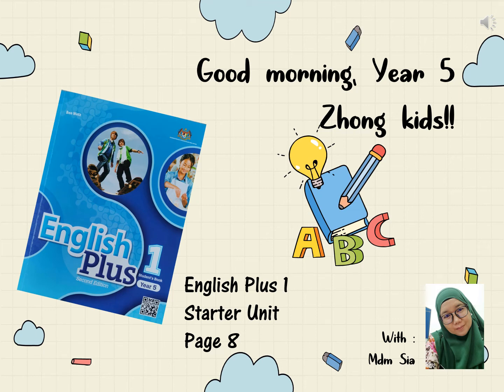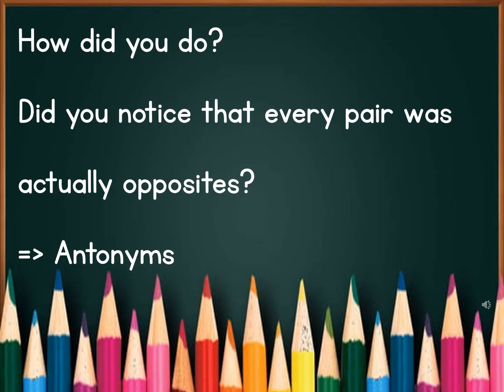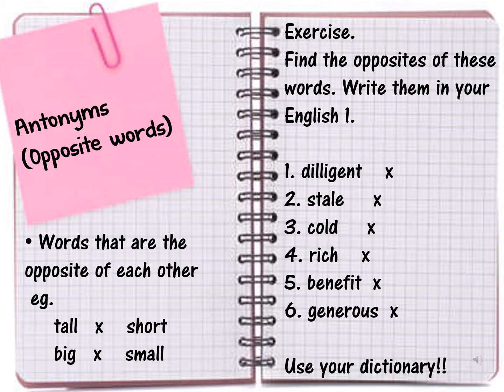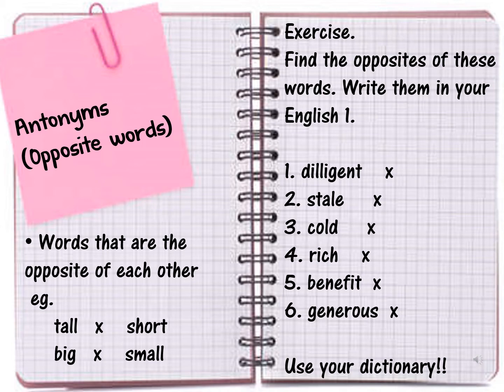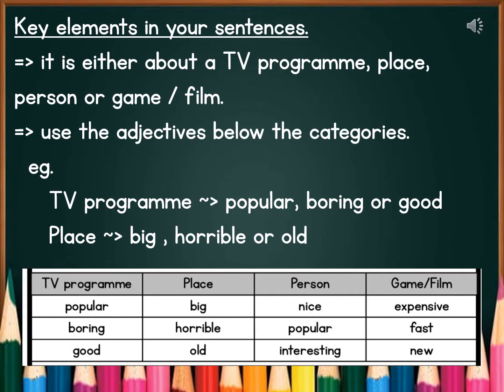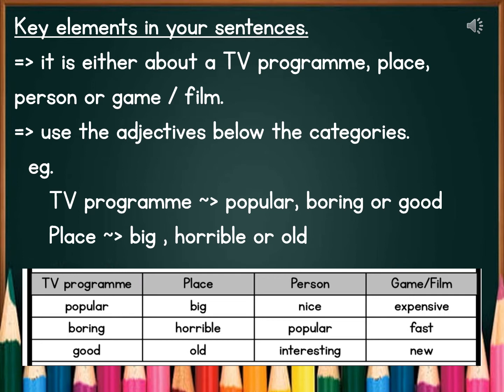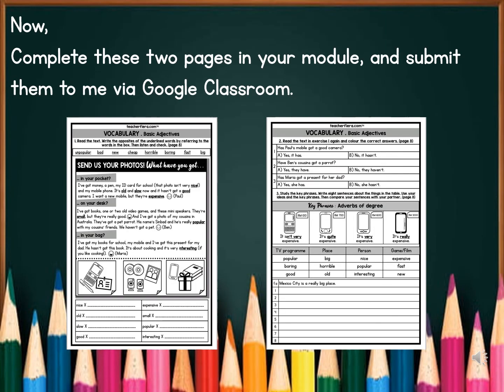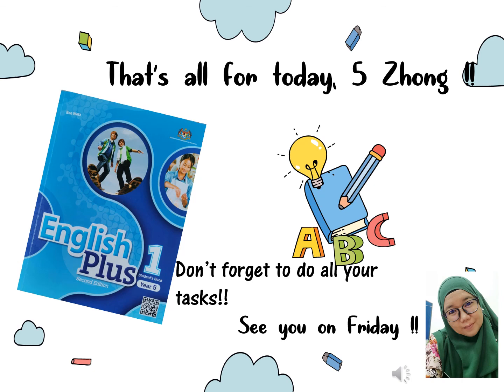English Plus 1 ( Year 5) ~ Starter Unit : Page 8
Lesson Video for Year 5 Zhong

Worksheet Credit to Teacherfiera.com (Teacher Fiera)

Use them if you think they're useful. 😘😘